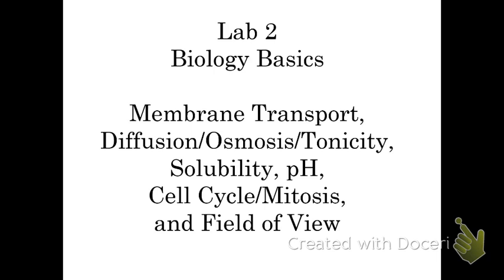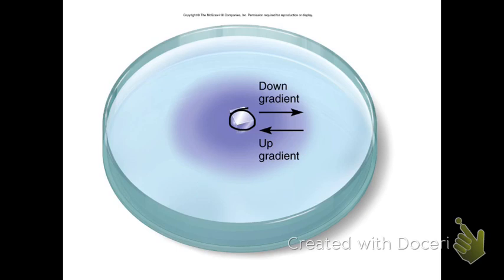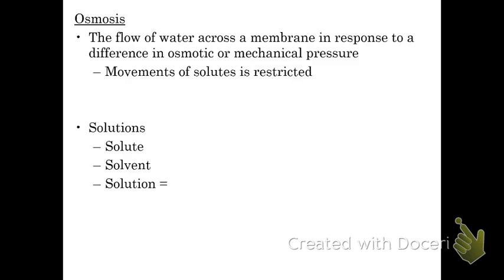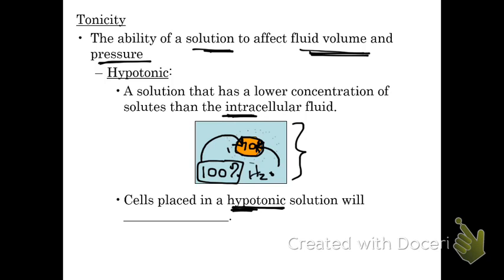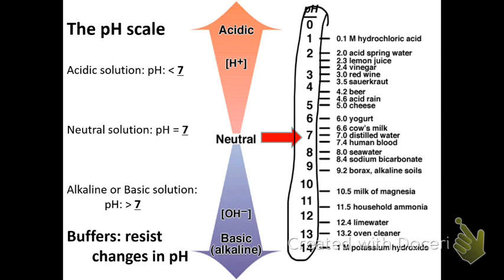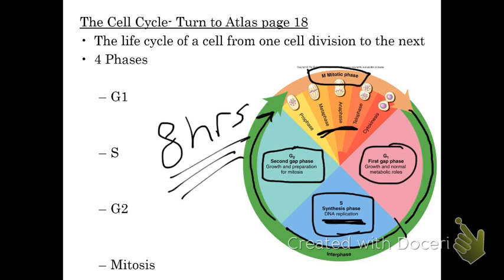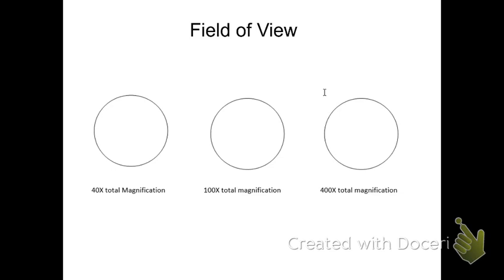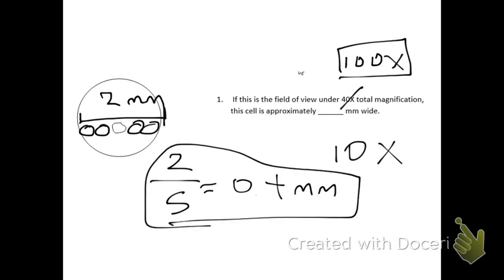BIOL 152 Macauley Lab A Video - Biology Foundations